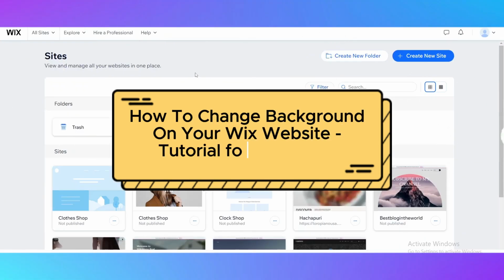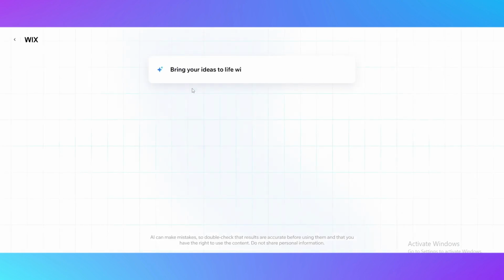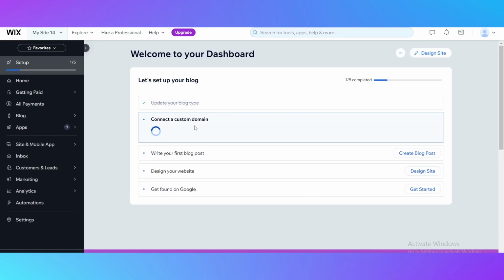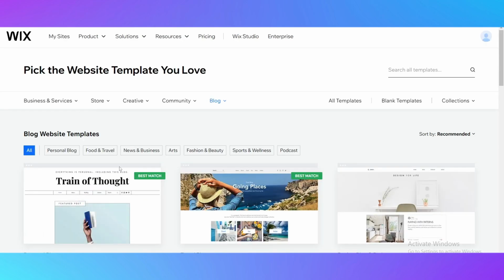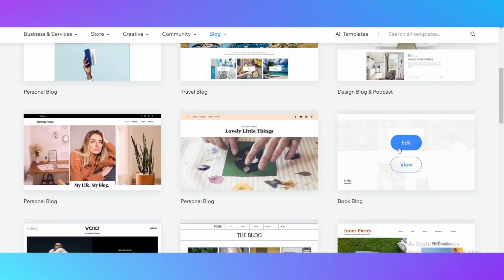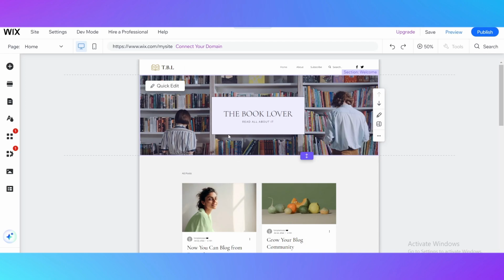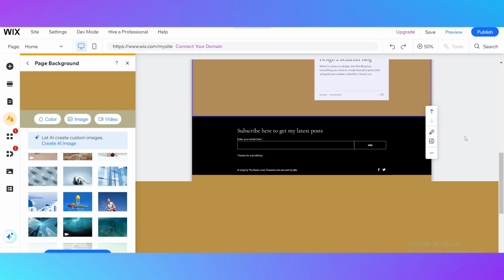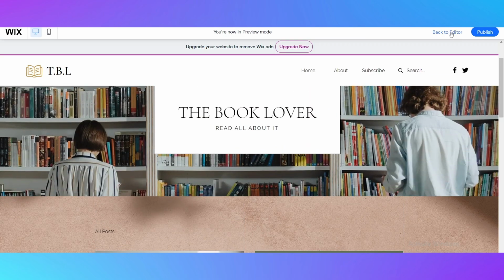How To Change Background On Your Wix Website - Tutorial for Beginners